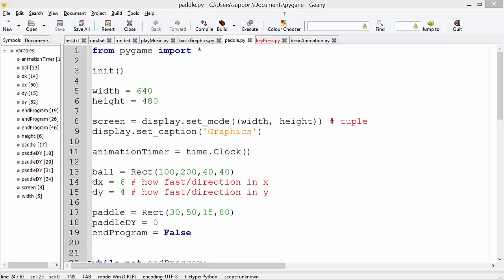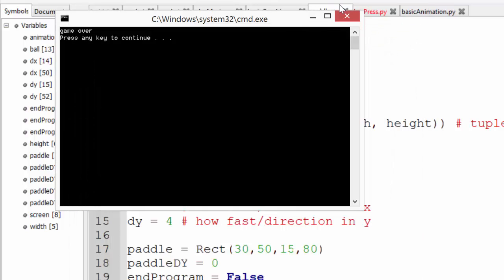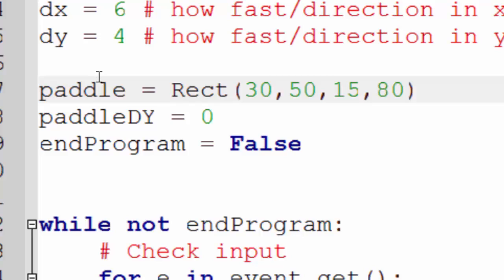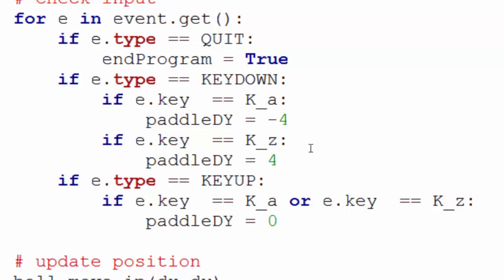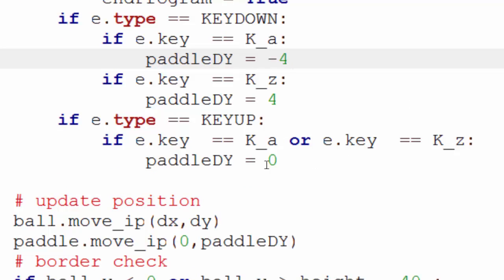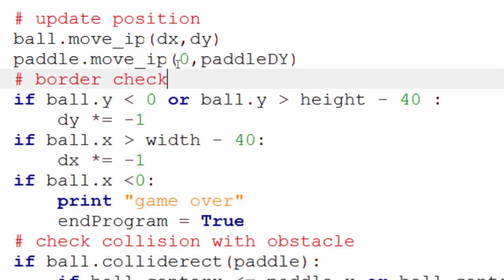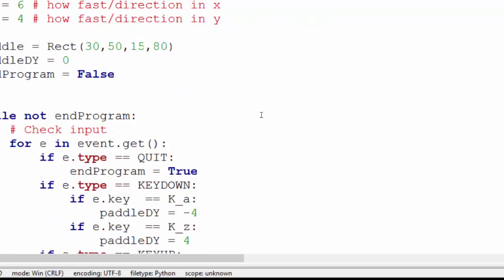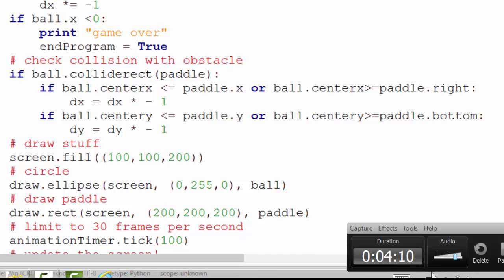Making pong - starting with squash!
In this video you will see how you can use the obstacle from the last video and turn it into a paddle. Also, you will see how you can combine keydown and animation to control the panel.